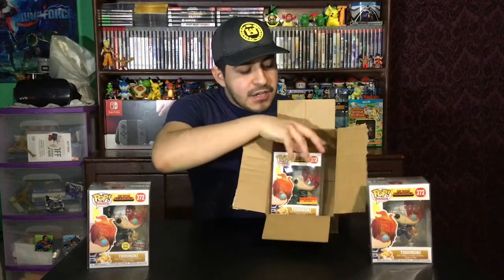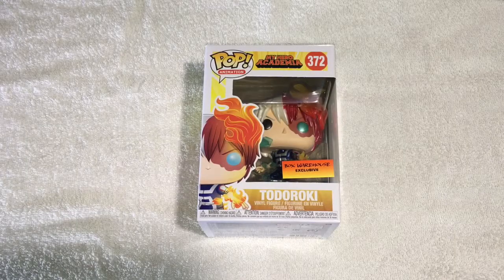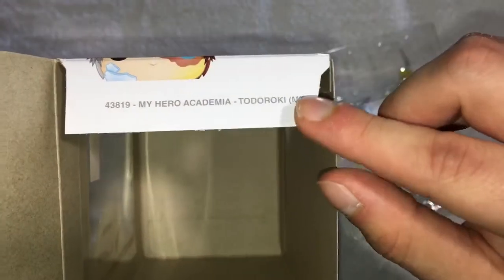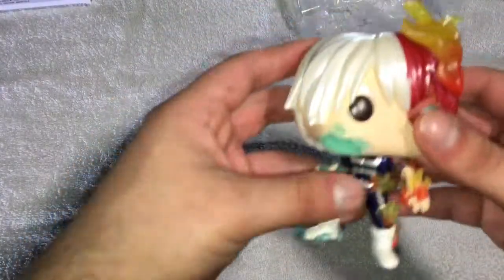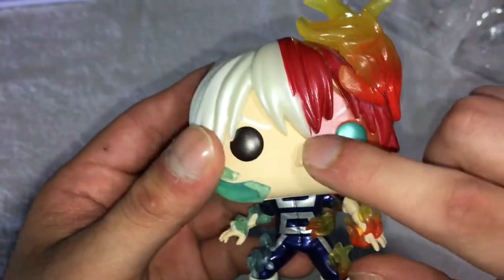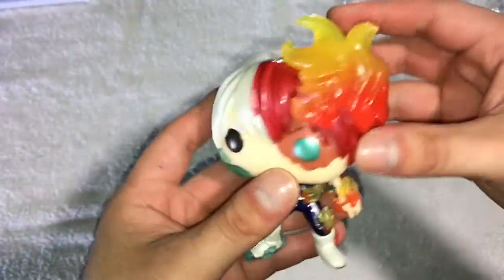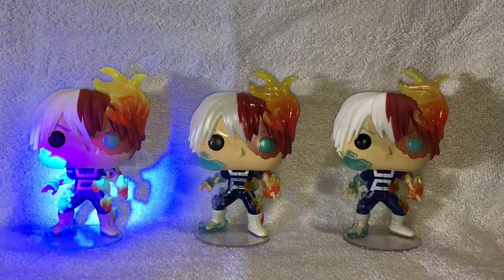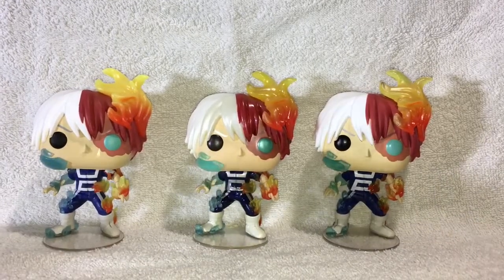Buying Metallic Todoroki Worth It? | Box Warehouse Exclusive?..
Today We Are Going To Be Unboxing The New Box Warehouse Exclusive Metallic Todoroki!
PSN – hunico1234
ITS ABOUT TO BE PLUS ULTRA! 😊